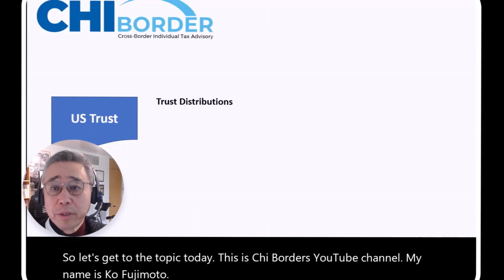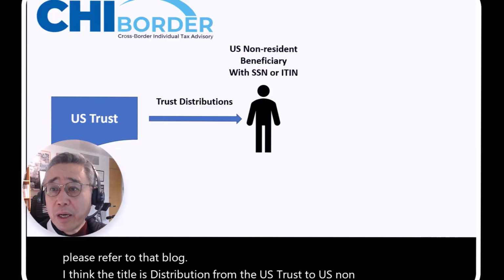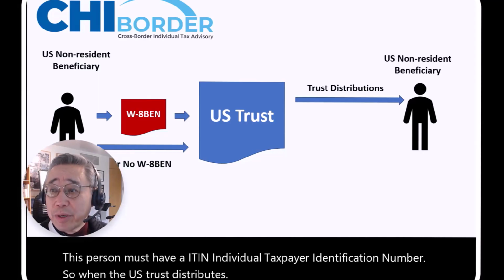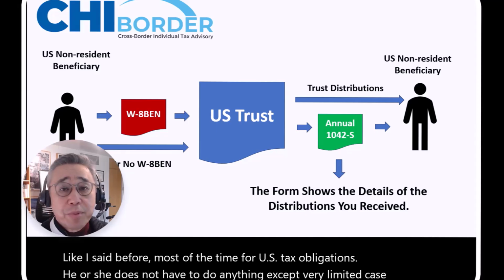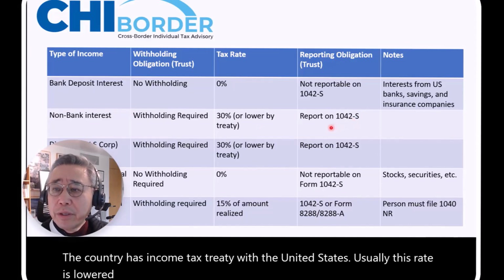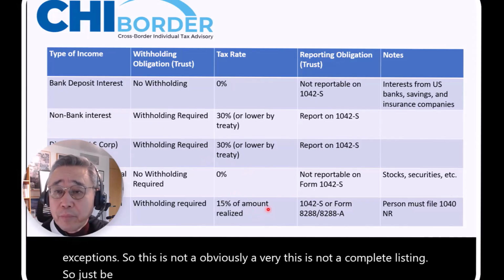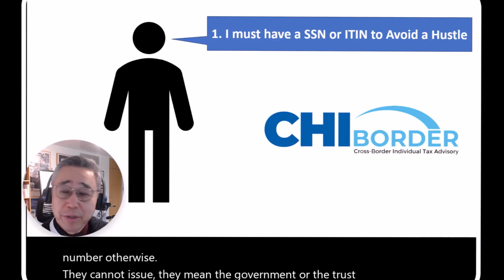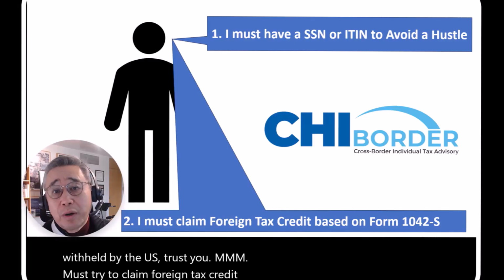Distributions from US Trust English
Does the distributions from US Trust triggers 1040 NR Filing? Not necessarily. Find out more from CHI Border.